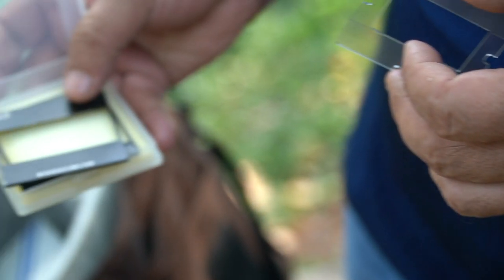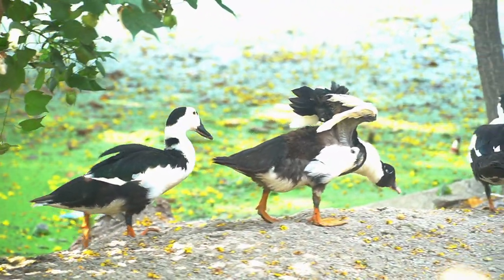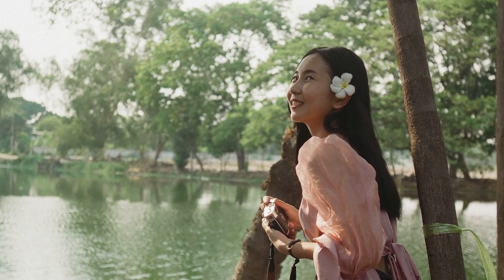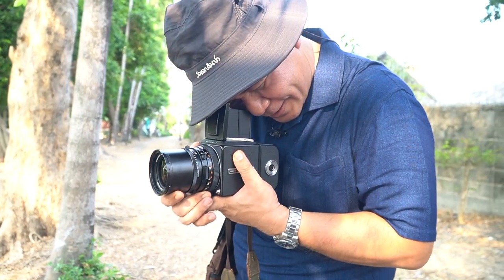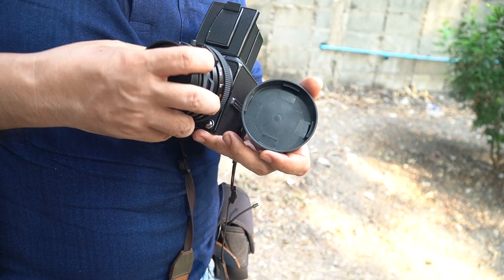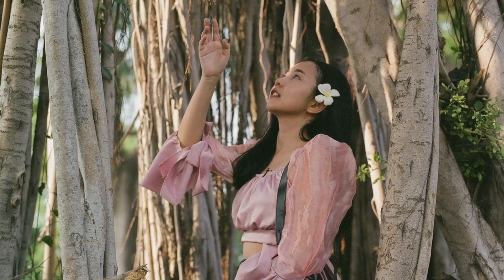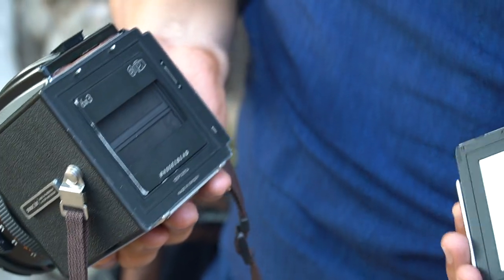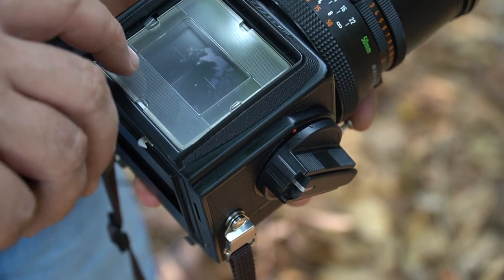En: How to creates the panoramic images with the 30x60mm format masks on 2000 & 500 series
This episode demonstrates to how to creates the panoramic images with the 30x60mm format masks on 2000 & 500 series that like the Xpan Hasselblad panoramic format
The panorama images not just only can get from the Hasselblad X-pan, However, this multi format masks can be attaches or shoot on ArcBody FlexBody 2000 & 500 cameras series as well,
This amazing accessories that you may need to know